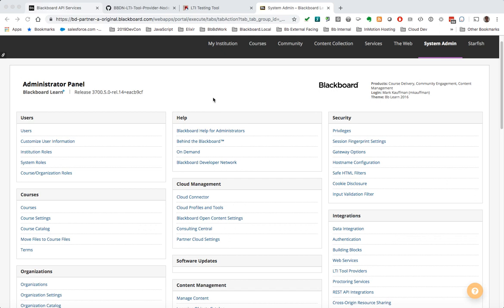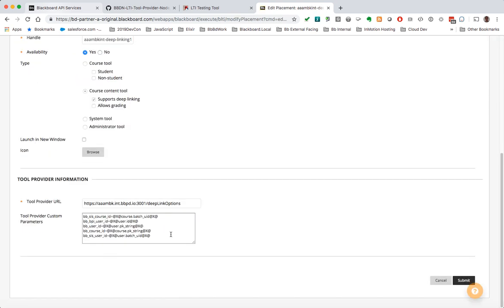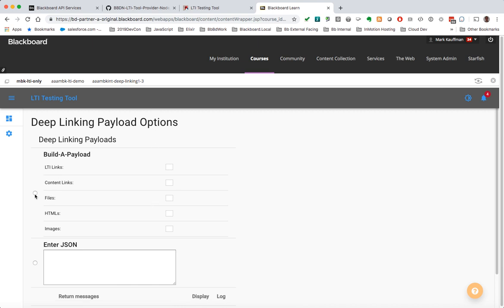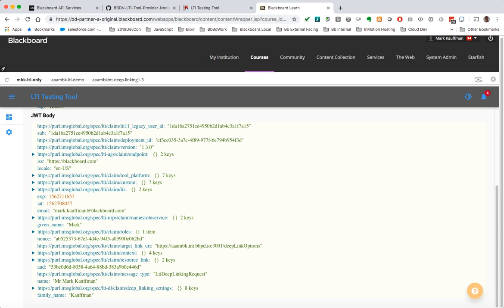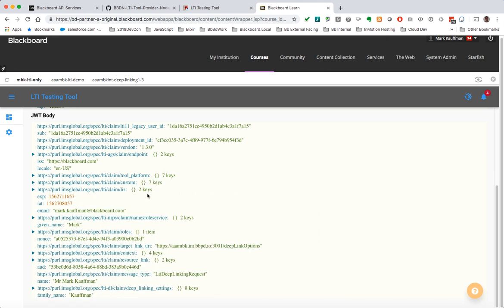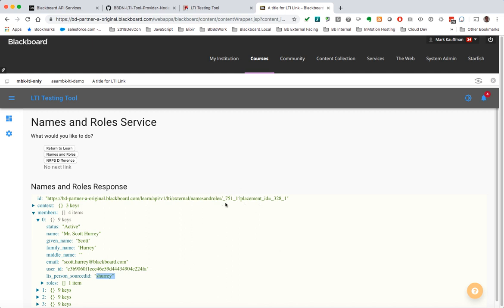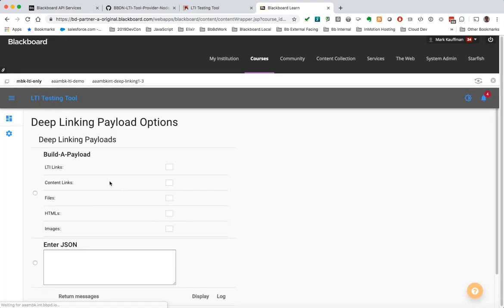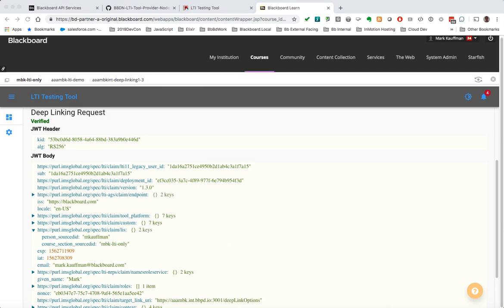Part 4: LTI1 1.3 and BBDN-TOOL - Custom Params and Names and Roles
This last of our 4-part series is a demonstration of custom parameters from the Deep Link launch request and also a review of Names and Roles in that request.

The purpose of Names and Roles is to let the Tool Provider get all of the memberships in the course, and the role of each member with a call to one endpoint using LTI 1.3 security